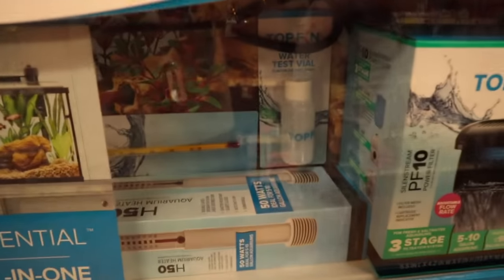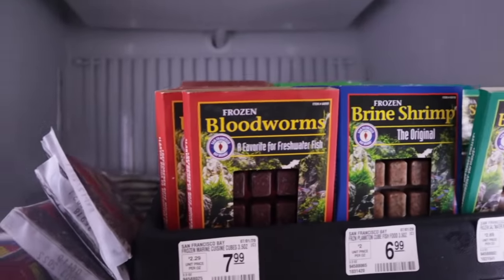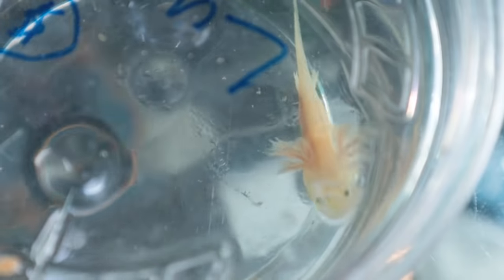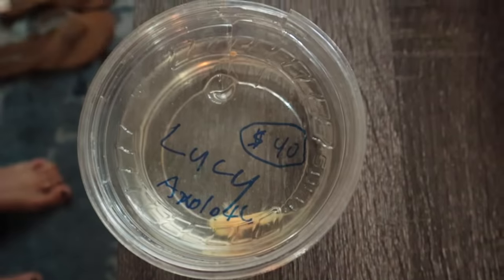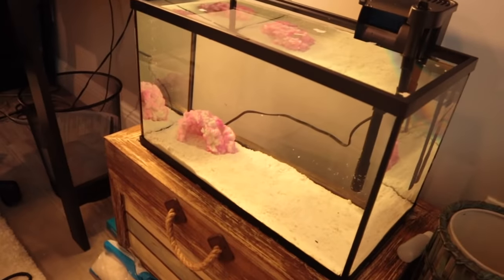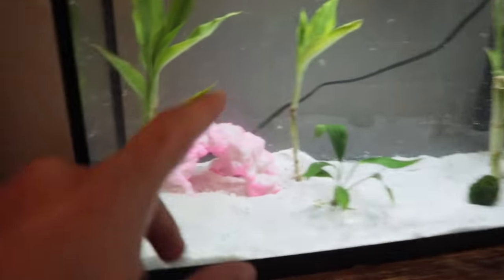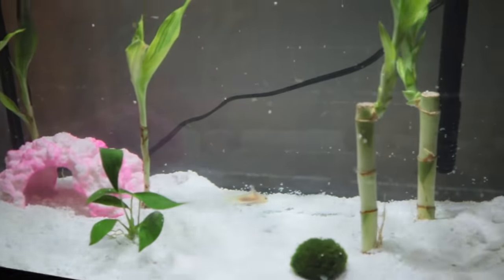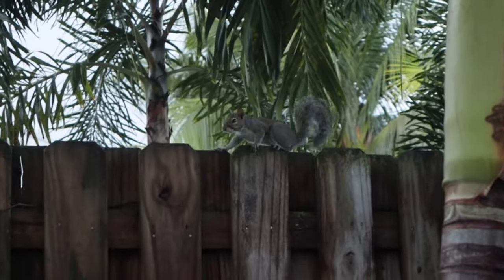SURPRISING My SISTER With Her DREAM PET!!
I surprised my sister with her dream pet, her reaction was priceless!